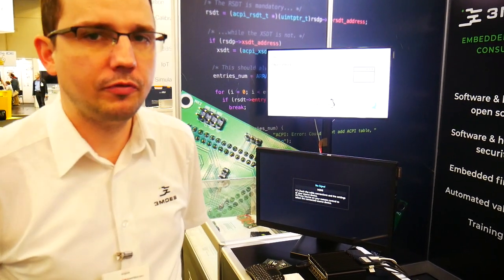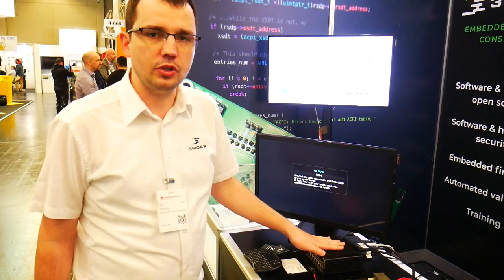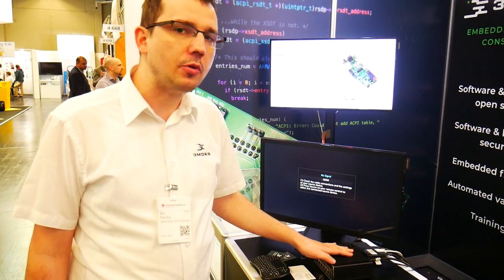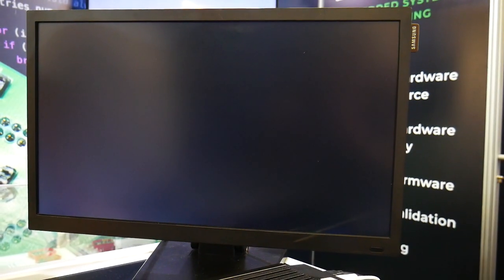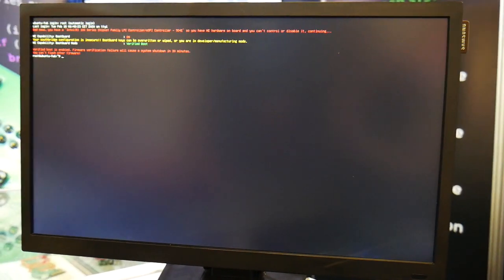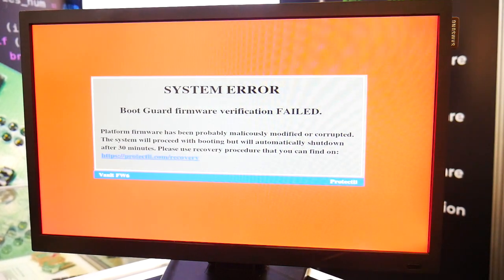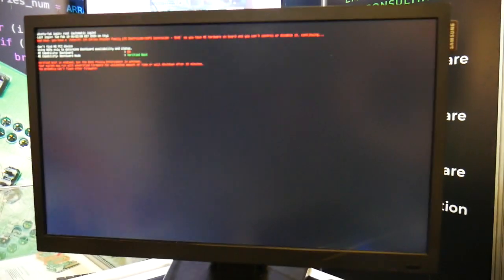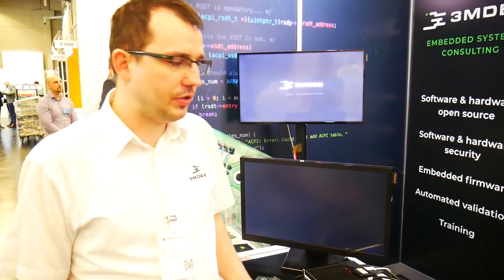Embedded World 2020 - Boot Guard Demo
The demo is presenting Boot Guard. In firmware and BIOS nomenclature boot means the bootstrap process, which is the early processor initialization routine. Almost every modern machine or processor has some kind of firmware that is responsible for the bootstrap process - booting - which prepares the silicon to load the target application or operating system. So ‘Boot Guard’ quite literally protects the boot process and the firmware.
This is a taste of what Boot Guard can do.